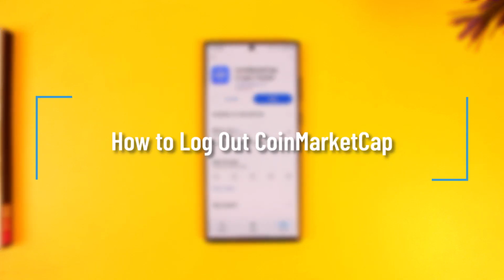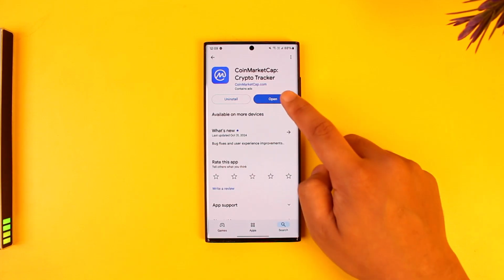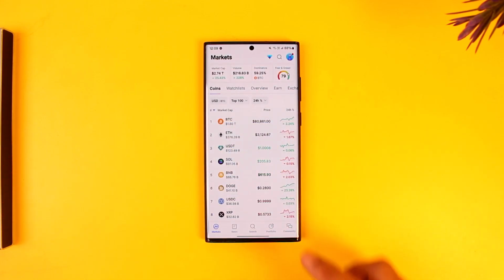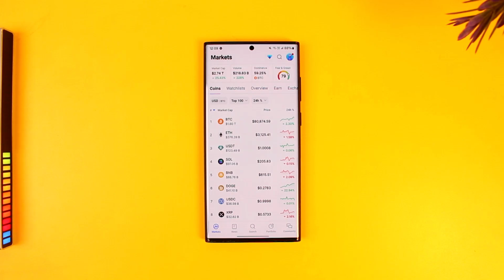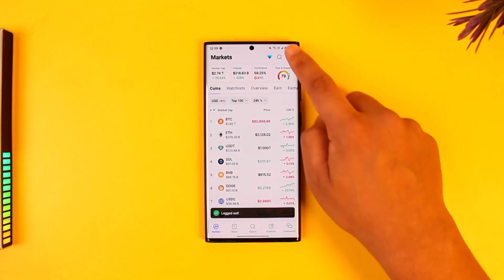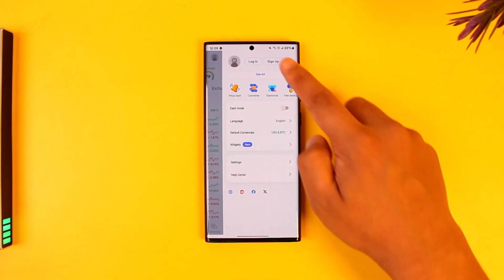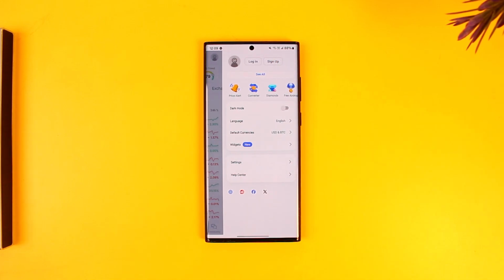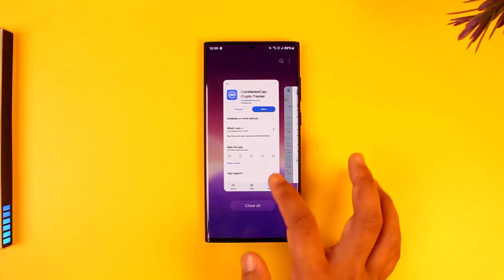How to Log Out CoinMarketCap !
This tutorial provides a quick and easy guide on how to log out of the CoinMarketCap app. CoinMarketCap is a popular app for tracking cryptocurrency prices, portfolio management, and market news. If you're logged into your account and wish to log out, this guide will show you how to do it in a few simple steps. You can easily access the logout option from any screen within the app, making it convenient to switch accounts or secure your session.

Timestamps
0:00 Introduction
0:02 Accessing the CoinMarketCap App
0:06 Overview of the Home Screen and Account Status
0:15 Locating the Profile Icon
0:22 Opening Profile Options
0:31 Finding and Selecting ‘Logout’
0:37 Confirmation of Successful Logout
0:41 Option to Log In or Sign Up Again
0:45 Conclusion and Additional Support

To log out of the CoinMarketCap app, open the app and tap on the profile icon located in the top right corner of the screen. This will bring up your account options, where you’ll see a 'Logout' option. Tap on 'Logout,' and you’ll be immediately logged out of your account. From here, you can choose to log back in or create a new account if needed.